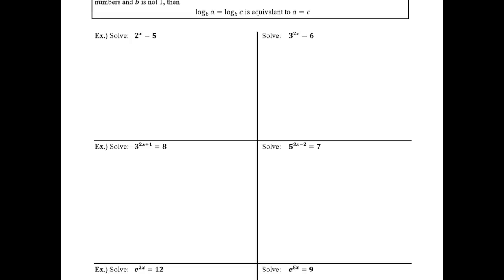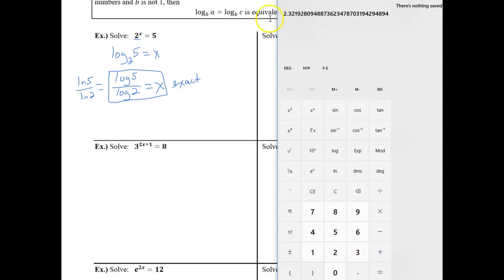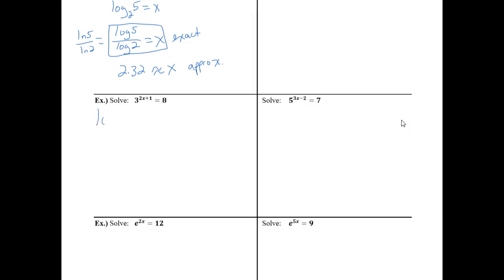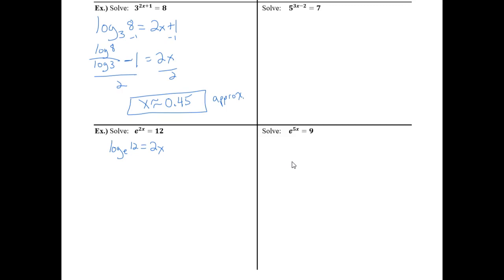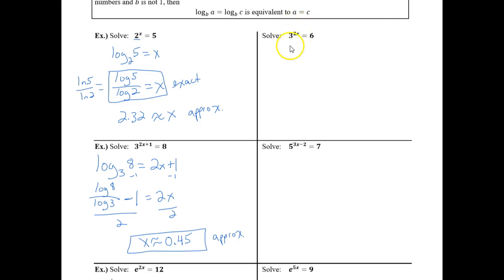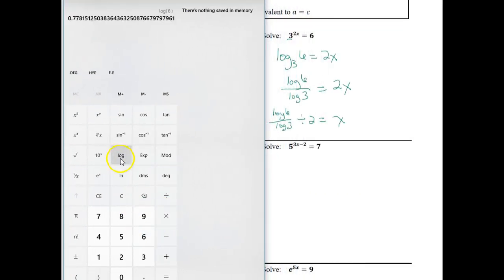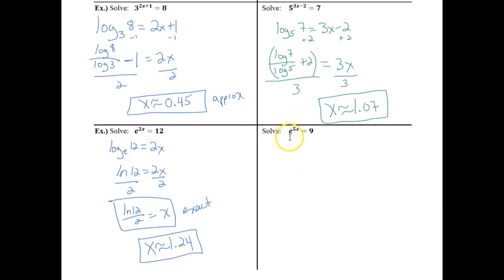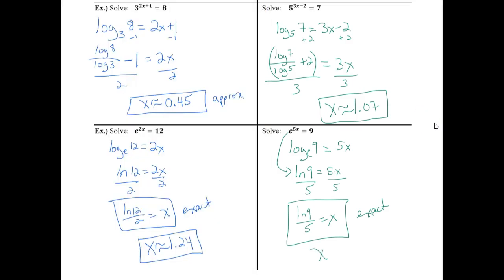Solve Exponential Equations that Cannot be Reduced to the Same Base